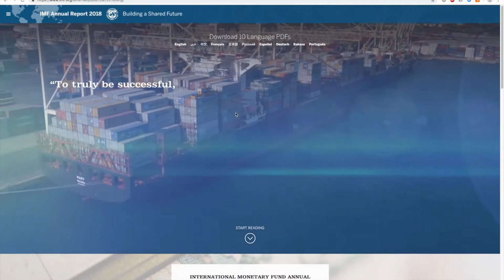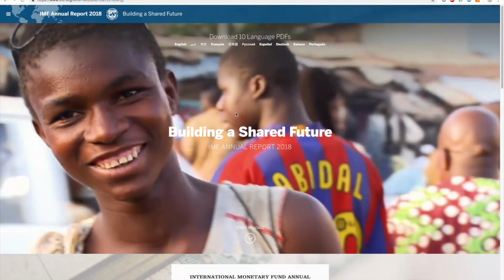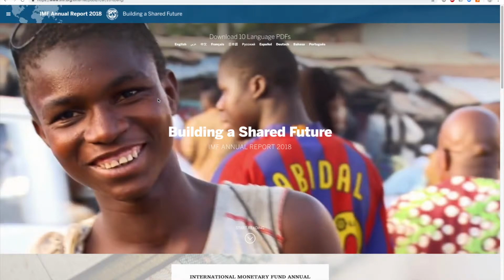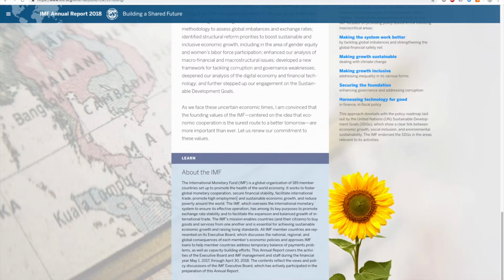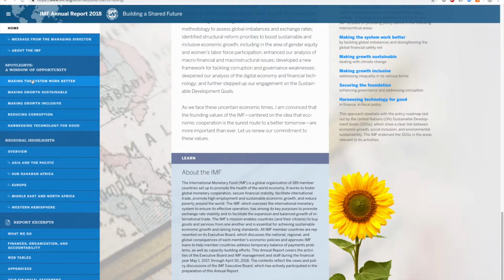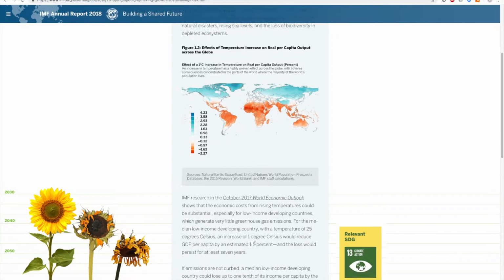IMF Annual Report 2018 Walkthrough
Cantilever and Fiesty Brown collaborated to create last year’s annual report for the International Monetary fund. Our development approach used modular code to make the site fast, stable, and futureproof.